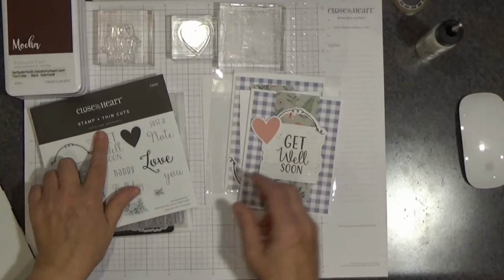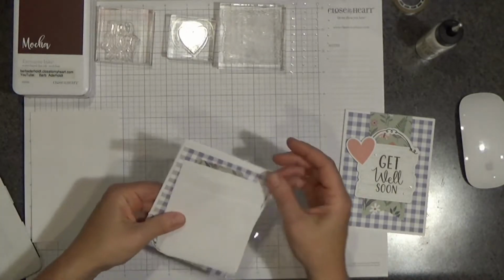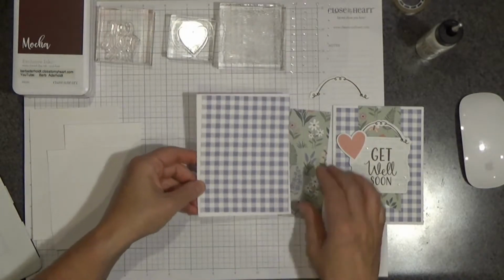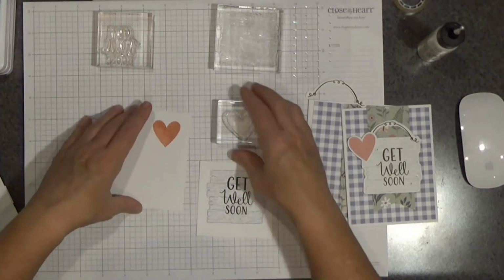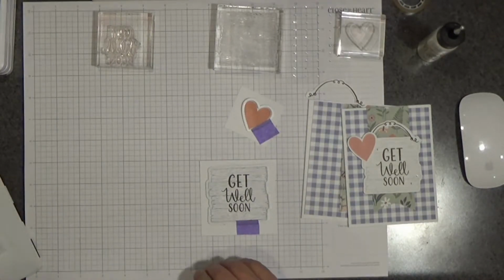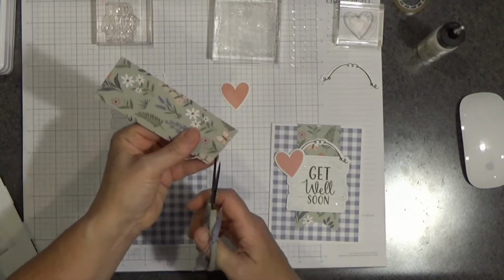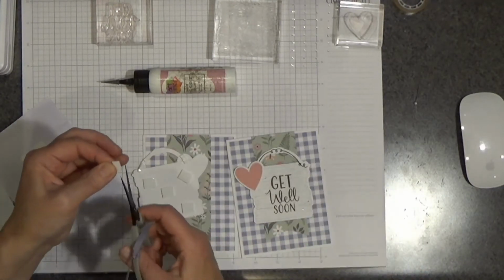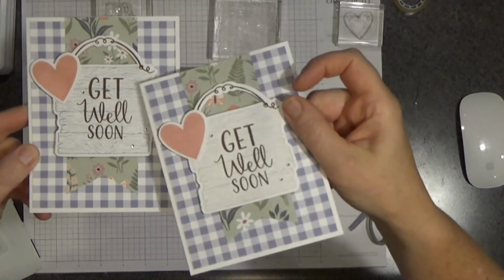Rustic Sign Sentiments Get Well Card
This video features the new stamp and thin cuts set "Rustic Sign Sentiments". As soon as I saw it in the new Core Catalog for 2021-22 I knew I had to have it.  It is very versatile with multiple sentiments.  A great addition to everyone's stamp collection.  It is available as a stand alone stamp set or as my preferred stamp and thin cuts bundle.  Enjoy!

Have a blessed, crafty day! -Barb